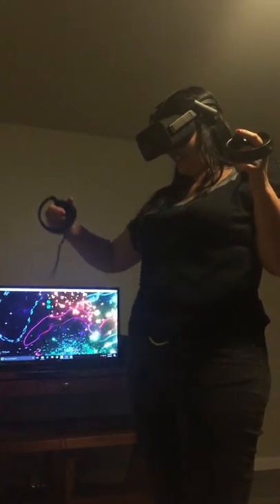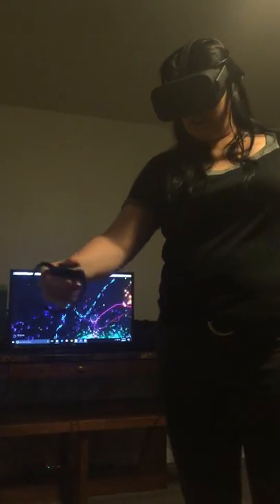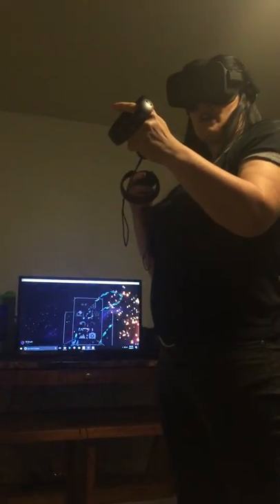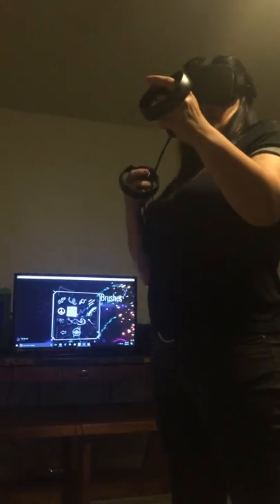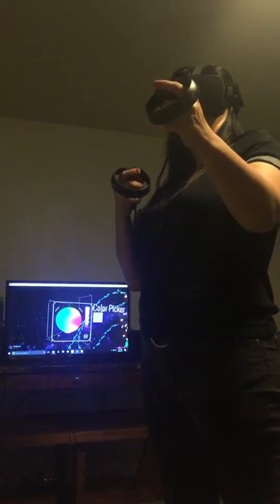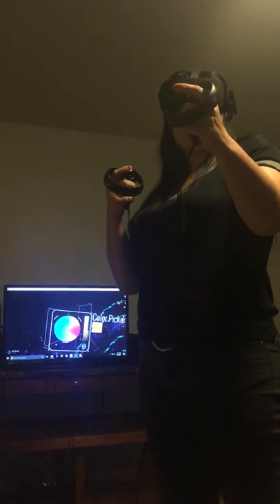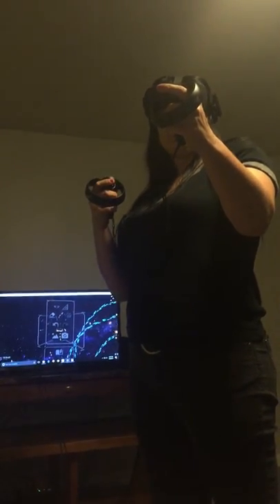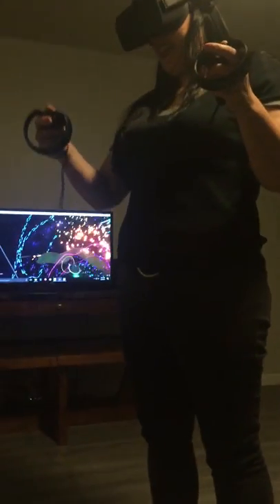Virtual Reality for senior citiznes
Lives Revived & Memories Survived"

1. Medical Training
 Using VR, a doctor may repeat a procedure many times to perfect a technique and commit the steps to memory more efficiently. CPR
2. Pain Management
Experience less pain and anxiety if they play VR games during their treatments. The ones who played games felt as if they were not even present in the room while they were being treated.Pain is an ongoing issue for burn victims as well. Distraction therapy via virtual reality is being used extensively in helping improve quality of life through pain management. A 2011 study showed that soldiers with burn injuries from IED blasts had better results than with morphine.
3. PTSD
VR has been used in PTSD treatment as far back as 1997. These days, veterans who are continually reliving the trauma they experienced during warfare become acclimated to it through exposure to virtual reality simulations.
4. Phobias
Treating patients with phobias like fear of flying or fear of close spaces using VR lets them face their fears and practice coping strategies. “With VR, you can be transported into another environment, but within minutes you feel like you’re in it.
5. Stress Management
When it became clear that VR could actually alter people’s moods. Study neural circuits and explore how VR can evoke certain moods. “what lights up in the brain with an MRI or other imaging machine and figure out how VR can generate a different mood.”
6. Rehabilitation
One of the more stunning results of virtual reality training, paralysis. Through VR, patients who see themselves from a third-person perspective using their affected limb can actually regain movement and improve mobility.
7. Social Psychology
Enhancing human interaction.
8. Exercise
9. Mindfulness
Chronic illnesses - Virtual reality could help to change that through preventative care, and My Bucket List is all over it.With these benefits in mind.
10.Virtual Reality also has numerous additional health benefits
Neurological, cardiac rehab, several mental health issues, memory & cognitive skills, arthritis & muscle issues, multiple sclerosis & all levels of mind activity.